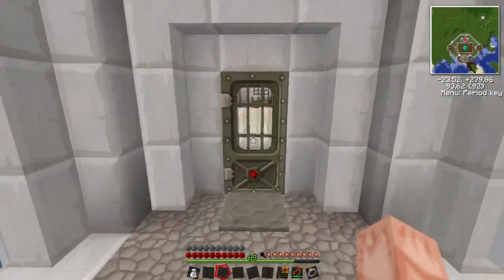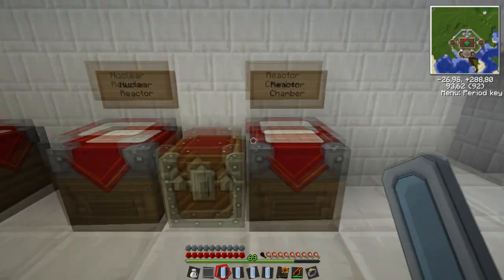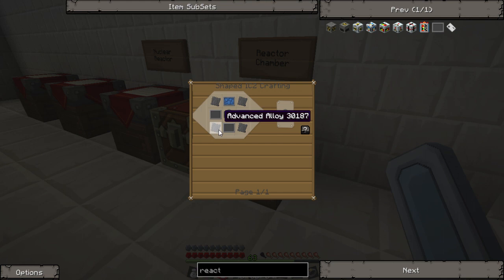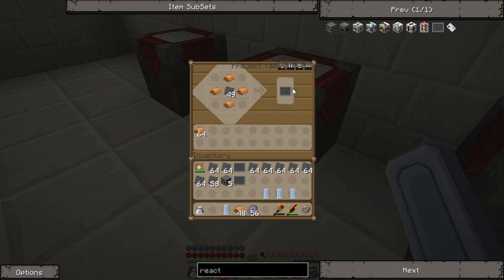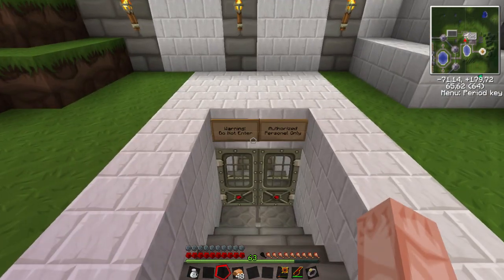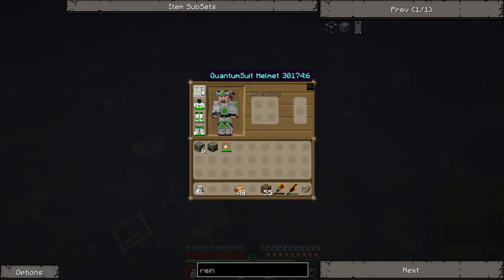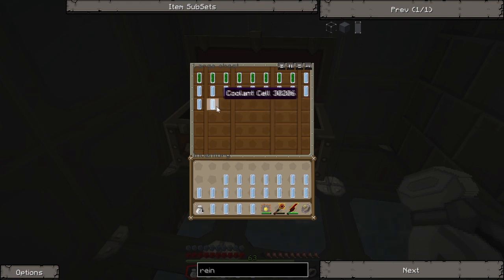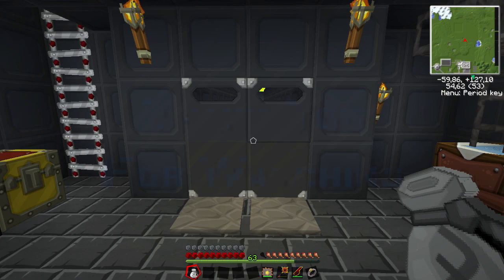How to Tekkit - Nuclear Power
Today I go over Nuclear Power and how to make the nuclear reactor and reactor chambers, also show you a layout with cooling cells, and heat dispersers. Here is the link for the app I used to test out the layout